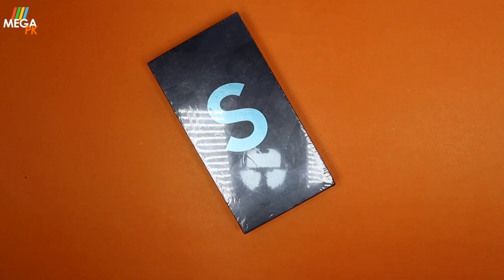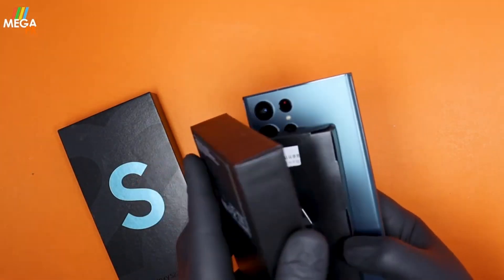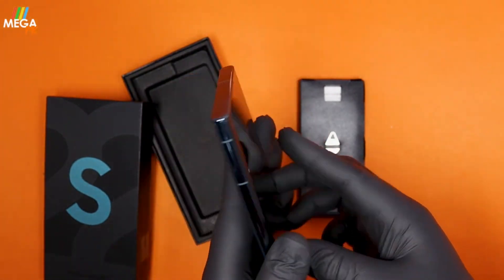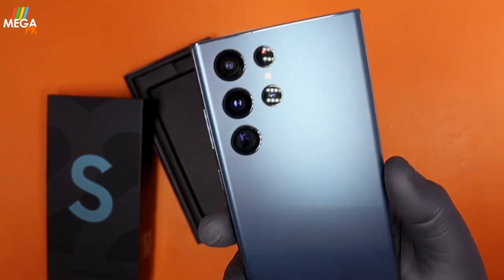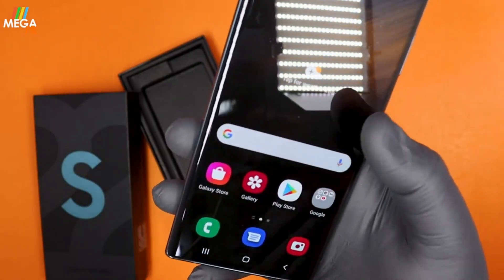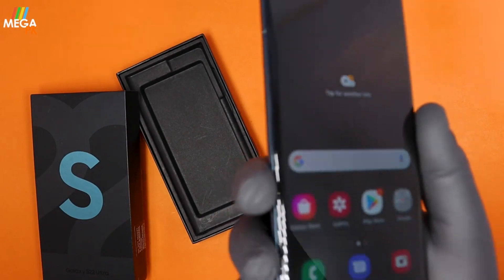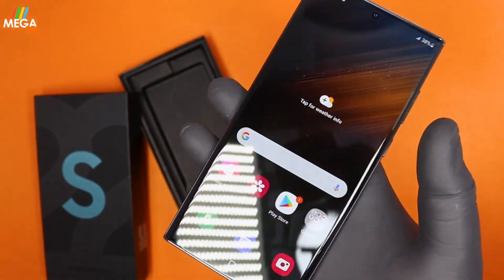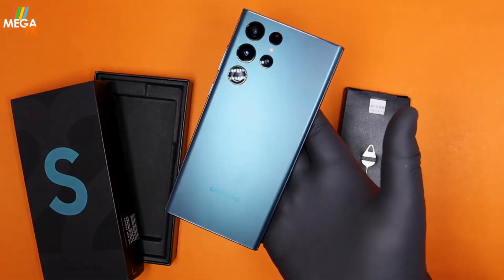Samsung Galaxy S22 Ultra (12GB | 512GB ) | UNBOXING | Mega.PK | MOBILE PRICES IN PAKISTAN 2023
🔸 Storage: 512GB
🔸 RAM: 12GB
🔸 Screen: 6.8 inches
🔸 Battery capacity: (Li-ion Non removable), 5000 mAh

Mega Dot PK is one of Pakistan's 1st Online Shops, established in 2008. We specialise in Electronics, such as Laptops, Mobiles, Tablets, Printers, Cameras, Drones, A/Cs etc..

Why Mega.PK?

✅ 🚚 Cash On Delivery All Over Pakistan 🇵🇰
✅ Check Before Payment on Home Delivery (Islamabad & Lahore)
✅ 24 - 48 Hours 🚀 FAST DELIVERY Time (Islamabad, Lahore & Karachi)
✅ Trusted Nationwide for Online Shopping since 2008. 14 Years in Online Retail.
✅ Online & International Bank Transfer, Cash, Debit & Credit Card, JazzCash, EasyPaisa.